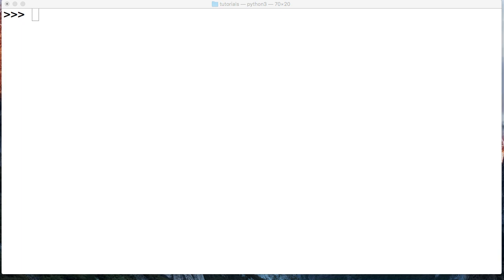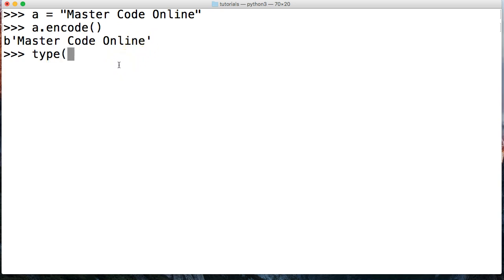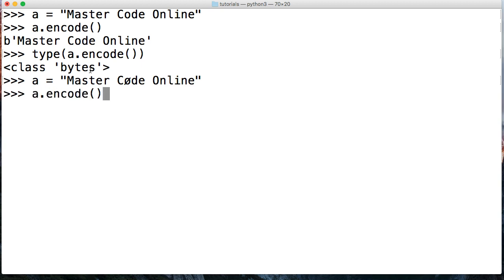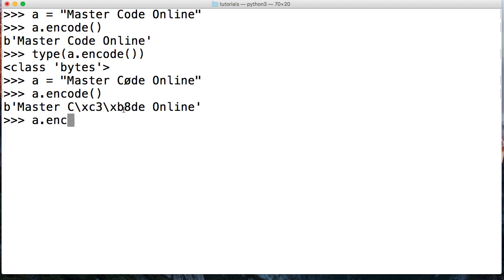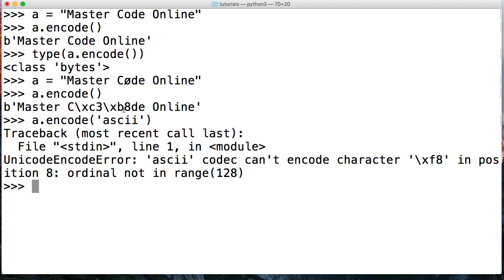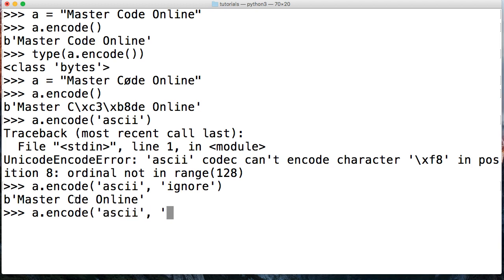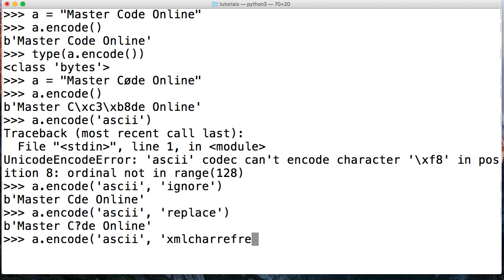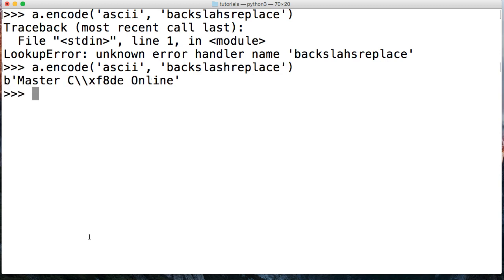Python 3.7: Encode String Method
*Note - We no longer answer questions on YouTube, If you have a question please visit our